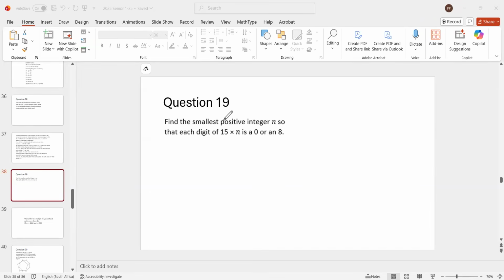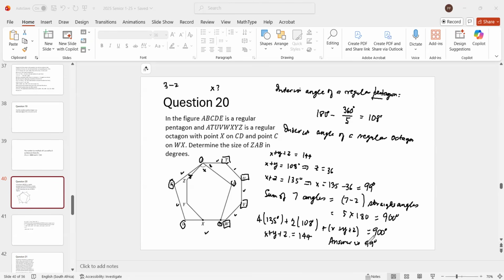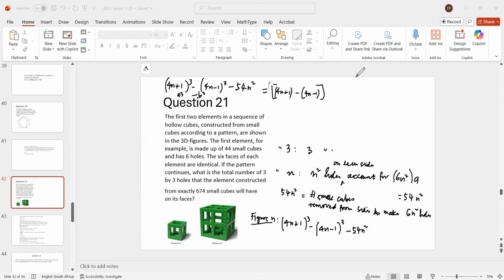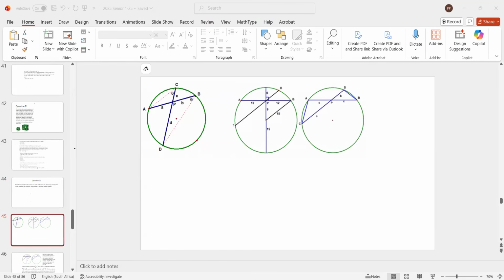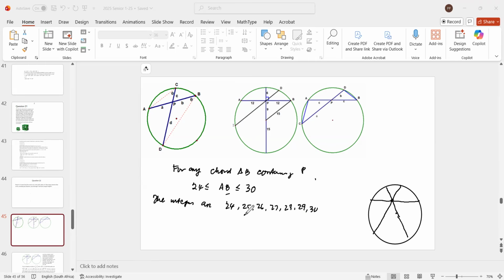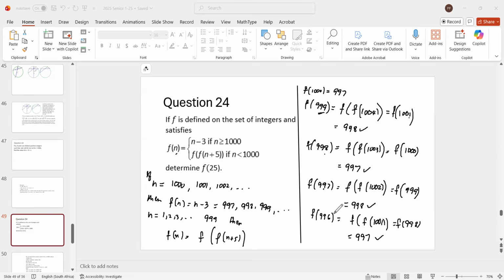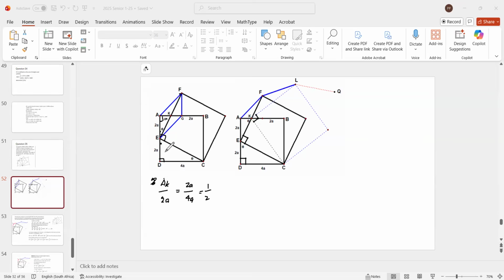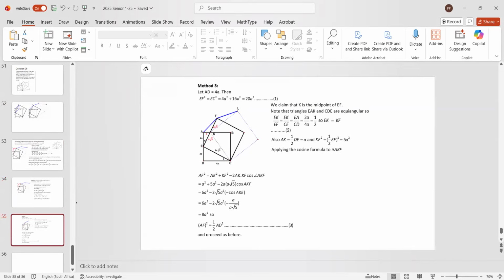2025 SAMO Round 2 Senior Questions 19-25